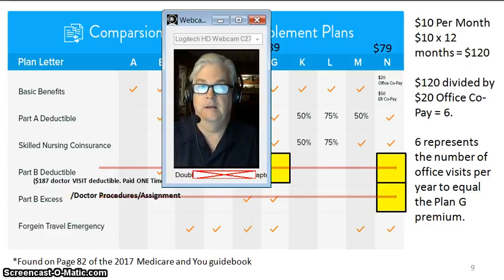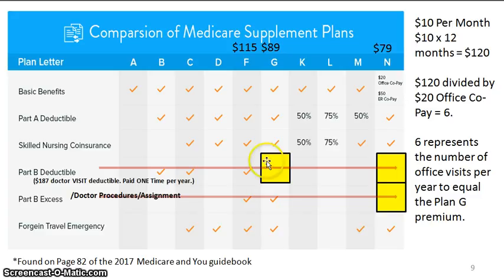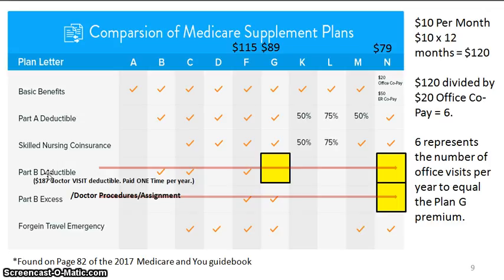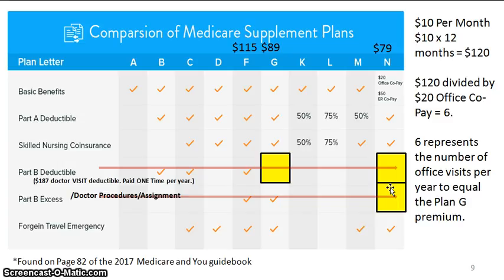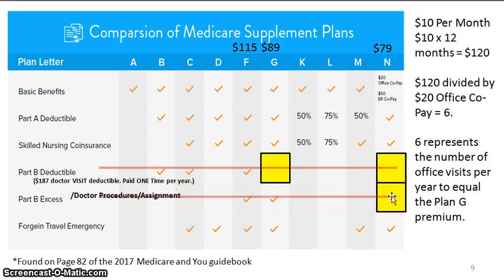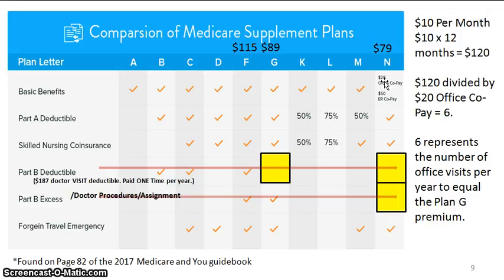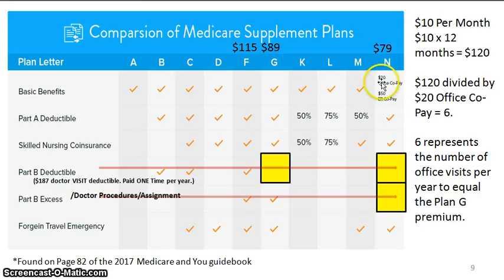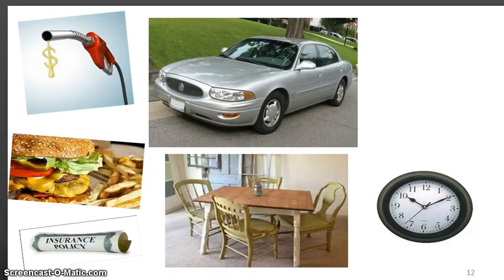Debra Indiana Two